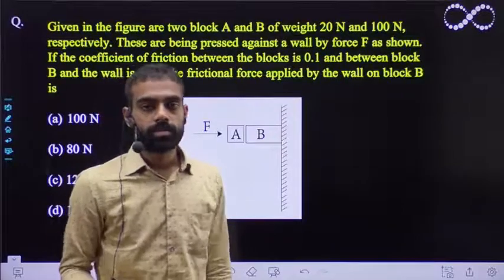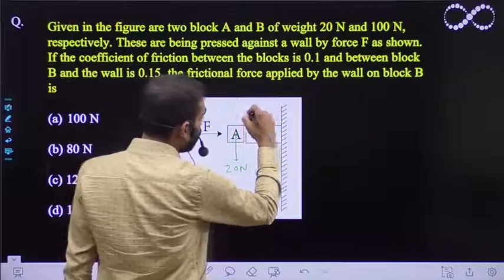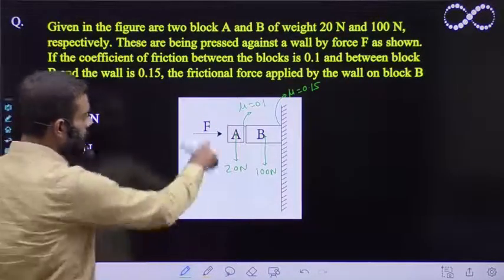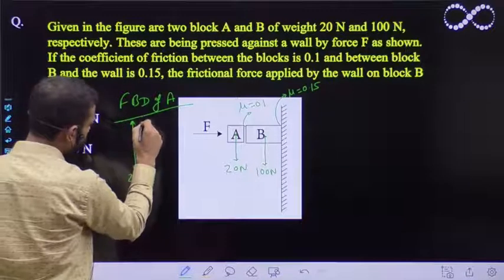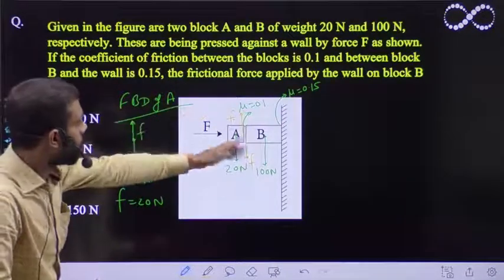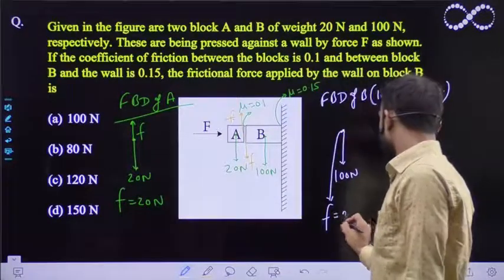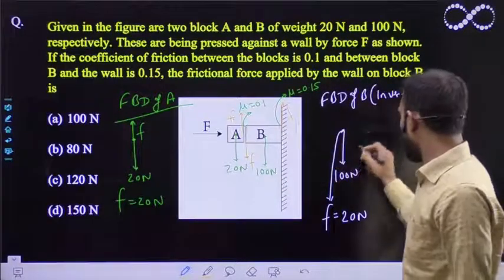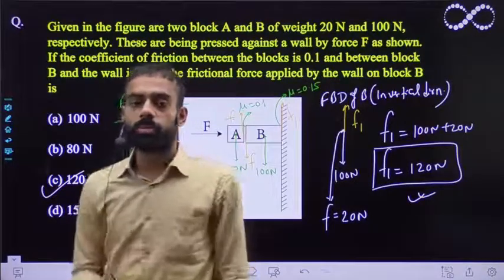Given in the figure are two block A and B of weight 20 N and 100 N, respectively.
Given in the figure are two block A and B of weight 20 N and 100 N, respectively. These are being pressed against a wall by force F as shown. If the coefficient of friction between the blocks is 0.1 and between block B and the wall is 0.15, the frictional force applied by the wall on block B is

(a) 100 N  (b) 80 N